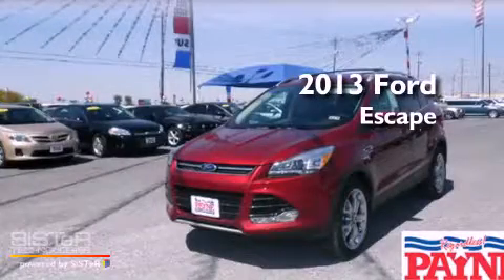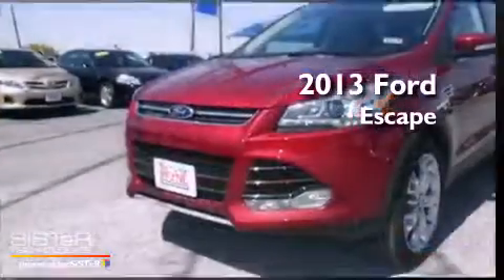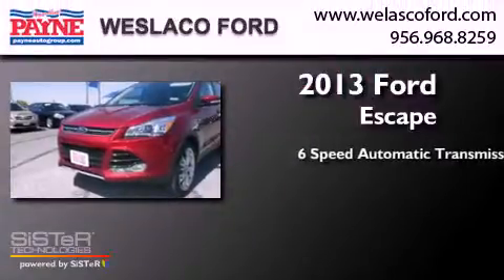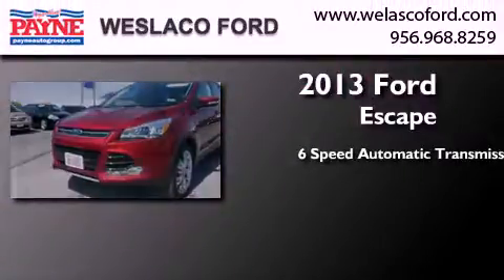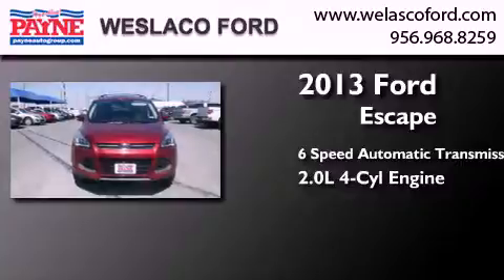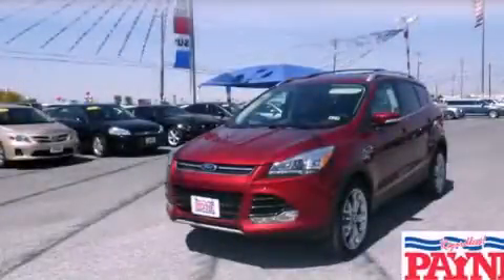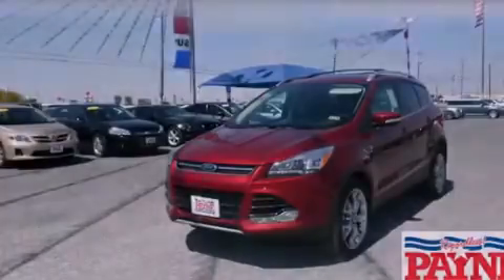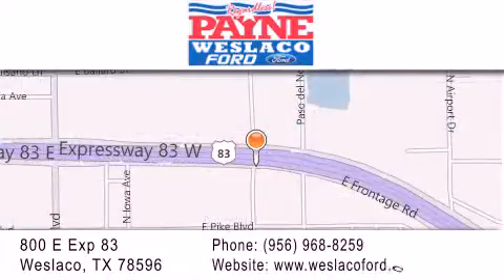2013 Ford Escape Weslaco TX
Year : 2013
 Make : Ford
 Model : Escape
 Engine : 2.0L 4 cyls
 Trans . : Automatic 6-Speed
 Exterior : Ruby Red Tinted Clearcoat
 Miles : 21
 Interior : Charcoal Black w/Heated Full Leather-Trimmed Sport
 Stock : UC54545

 800 E. Exp. 83